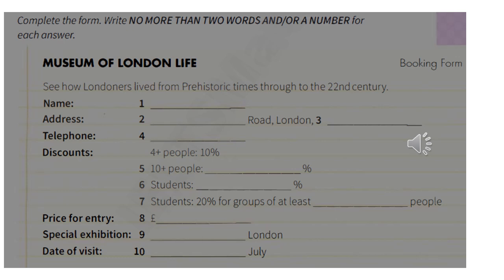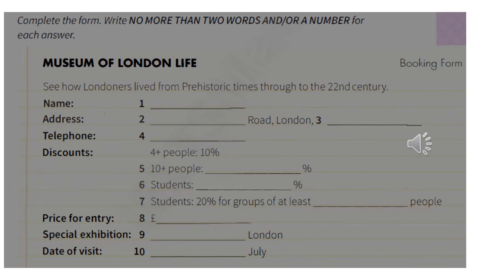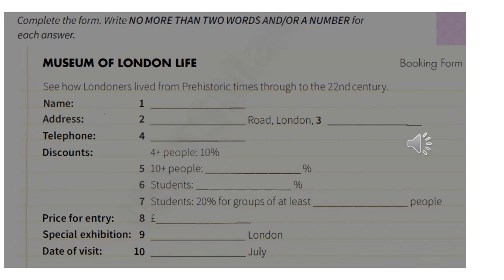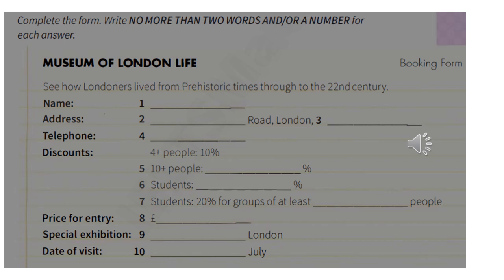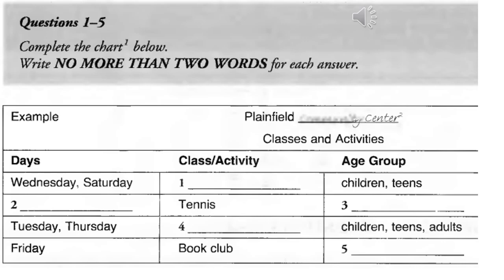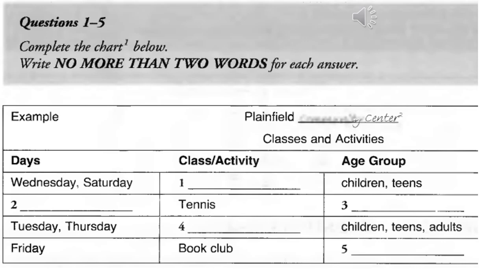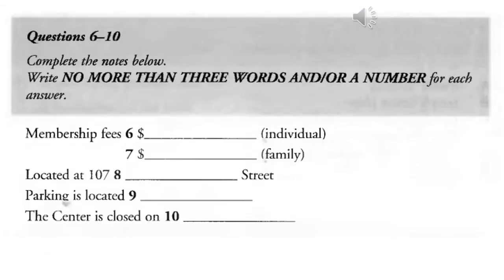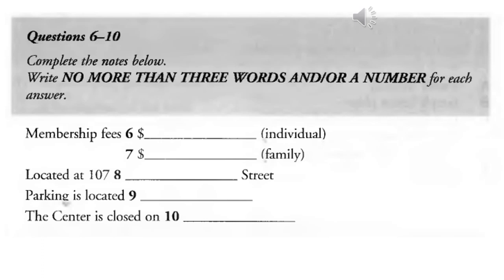IELTS Listening Test